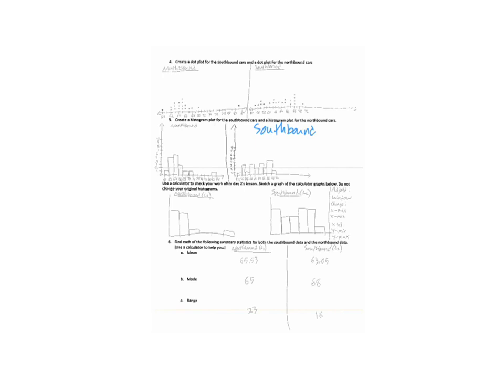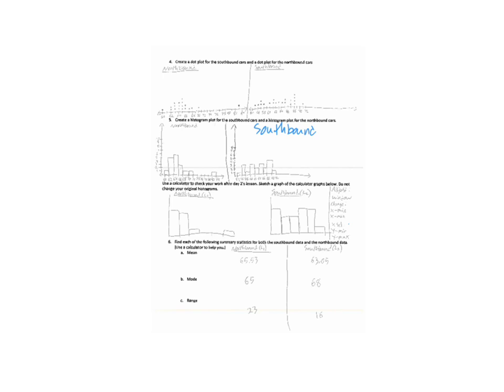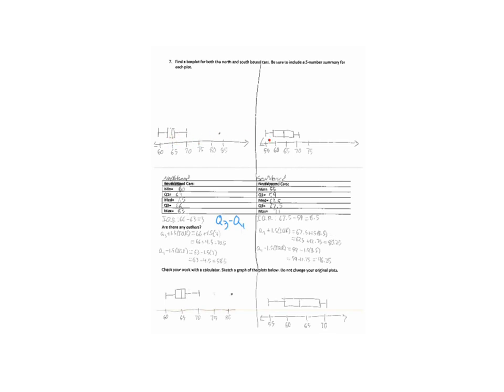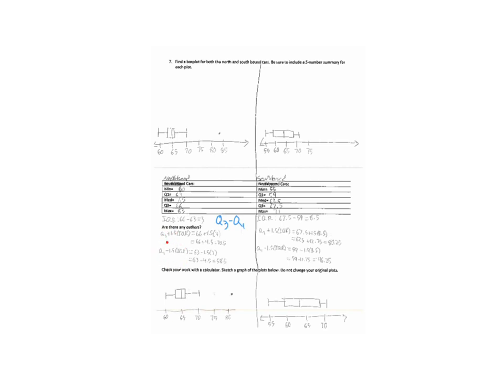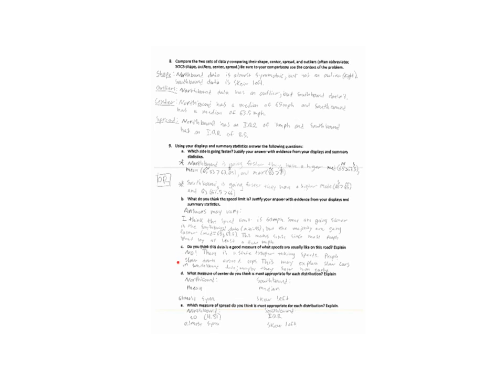Quantitative Data Displays Activity Key